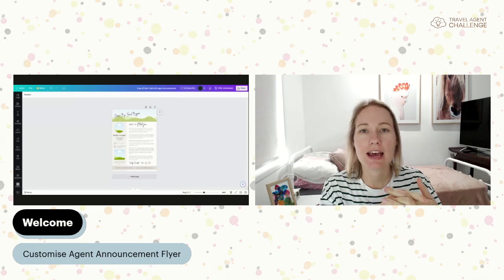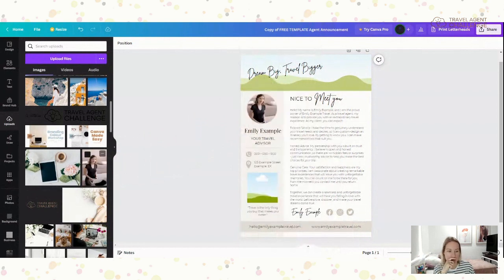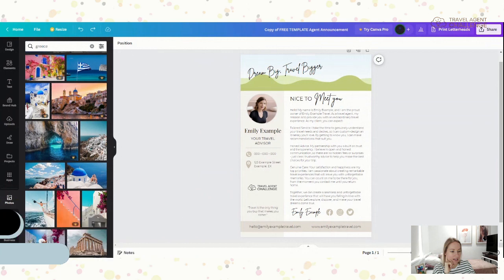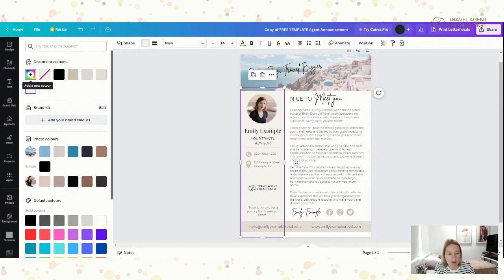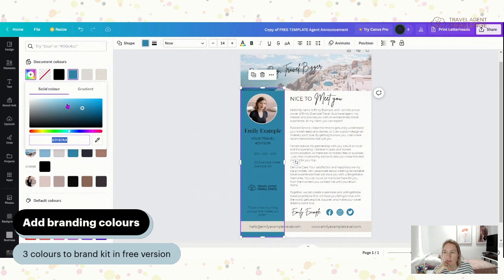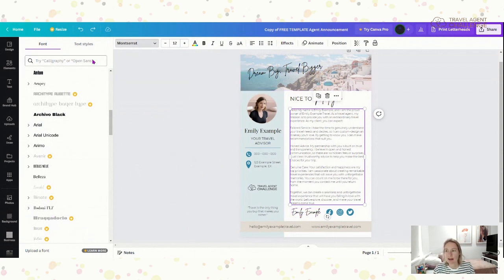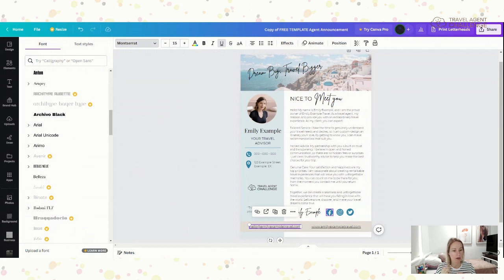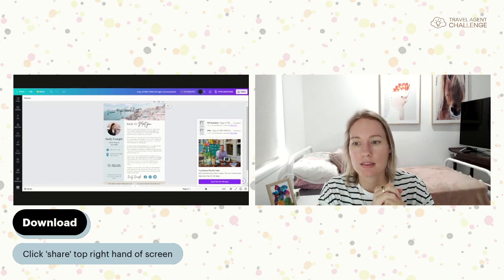Travel Agent Flyer - Canva Tutorial with Free Canva Template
Travel agents, learn how to create a branded and customized flyer template using Canva in this step-by-step tutorial. This free template is the perfect way to introduce your services to clients and grow your travel business. By the end of this video, you'll have a flyer template that you can use right away to promote your travel business!

And the best part is, you don't need any design experience to use Canva.